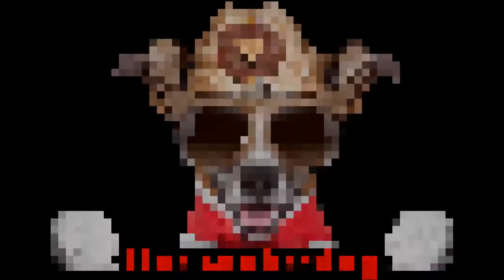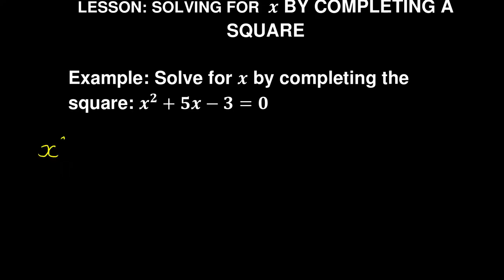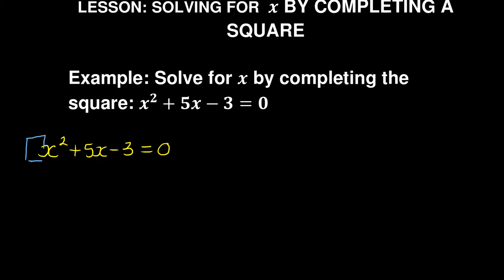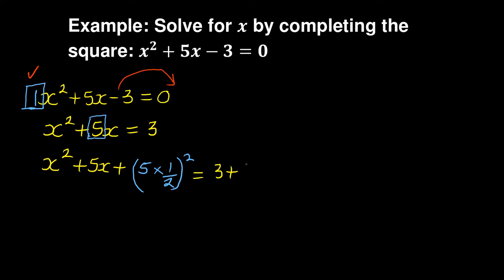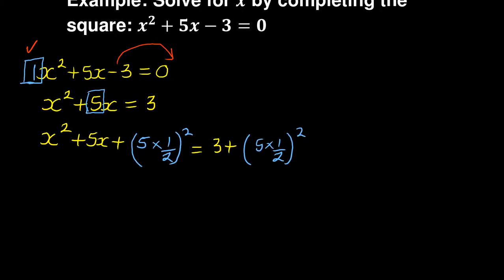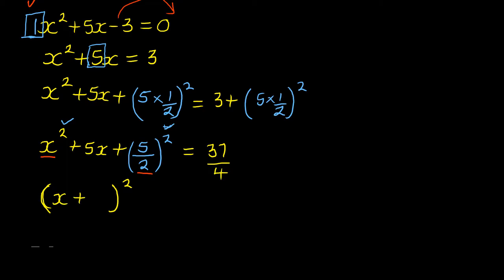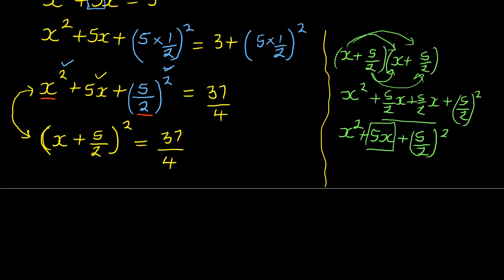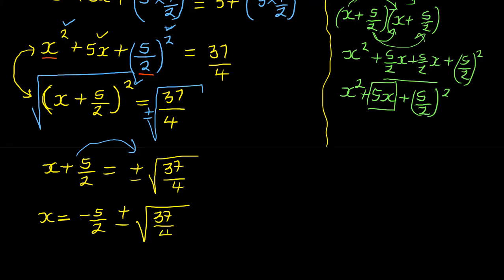Completing a square-Mathematics N3